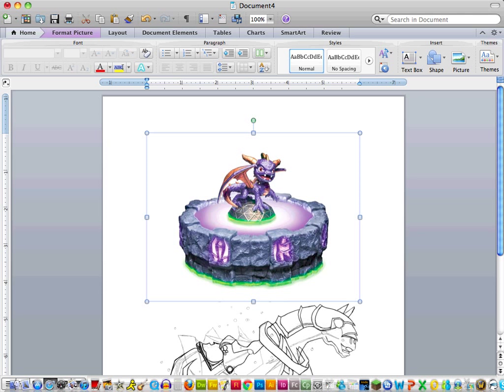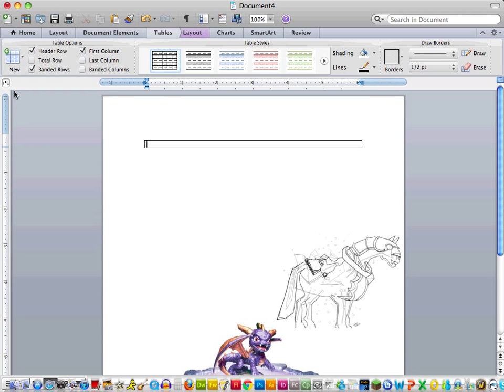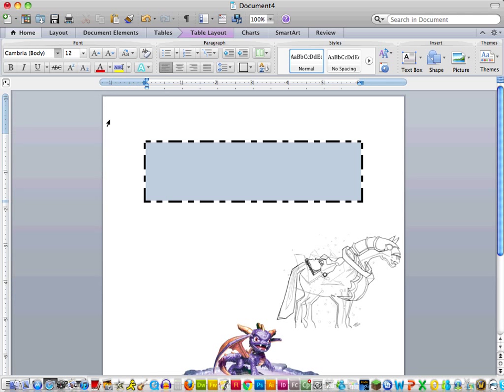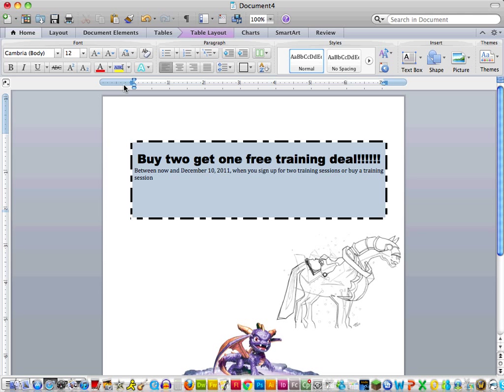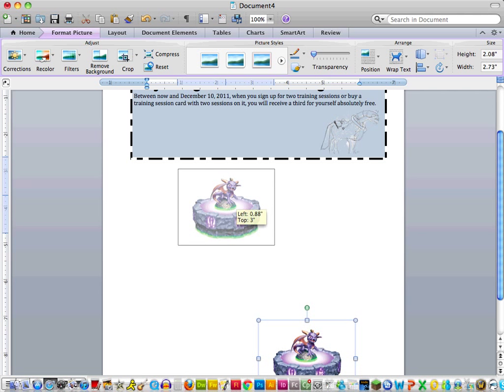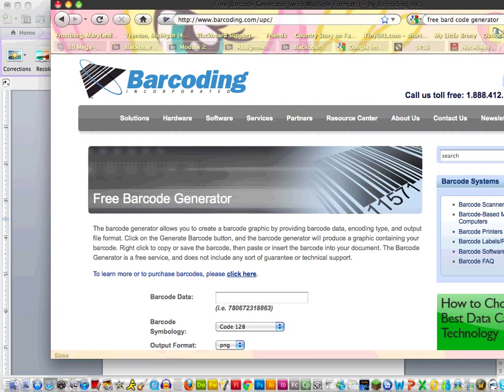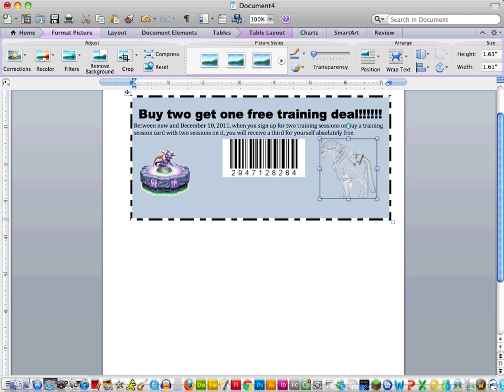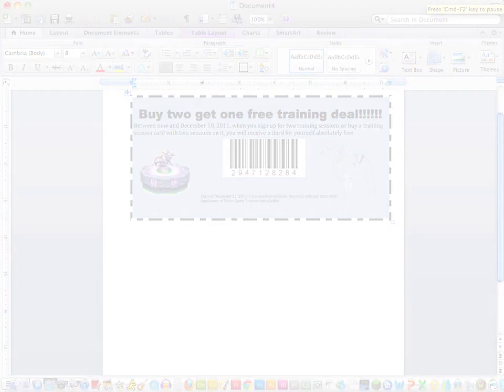Creating a Coupon in Word